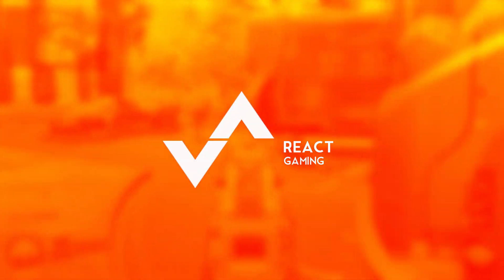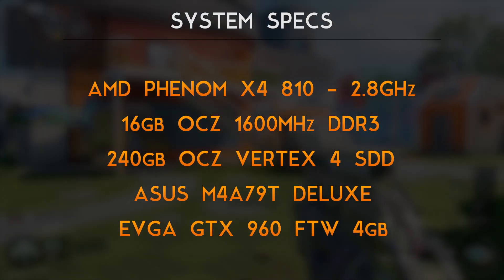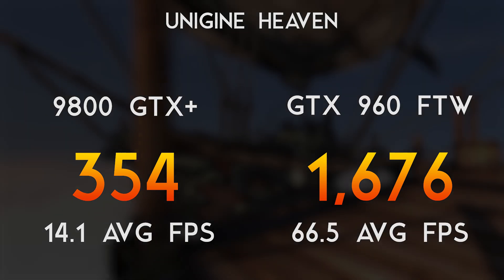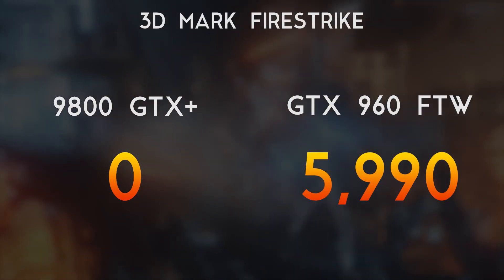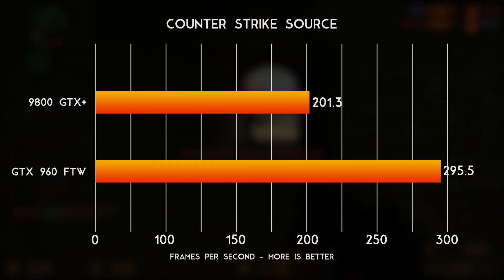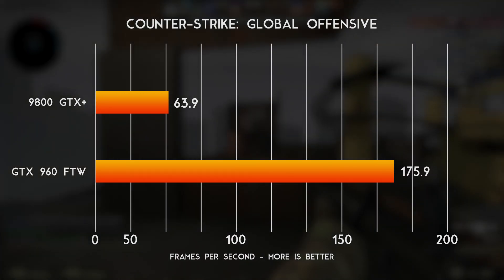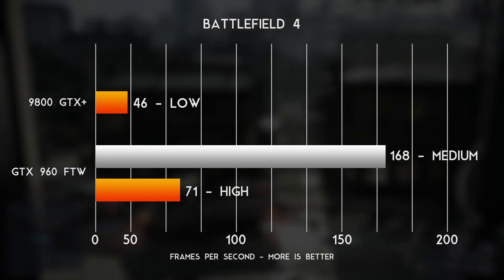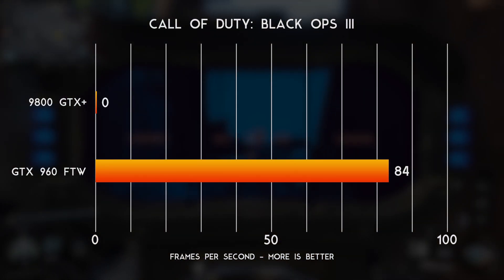GTX 960 FTW vs 9800 GTX+ -Graphics Card Comparison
The EVGA 960 FTW Edition graphics card takes on its 6 year old brother the EVGA 9800 GTX + to show you just how far technology has come along in 6 years!